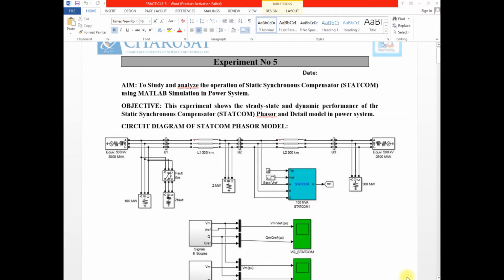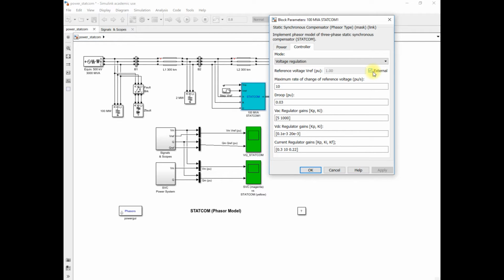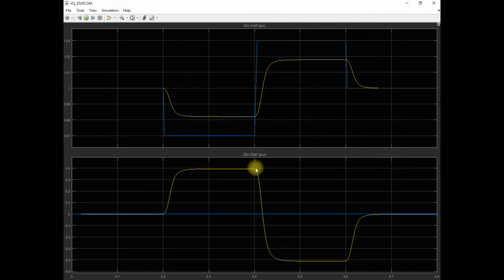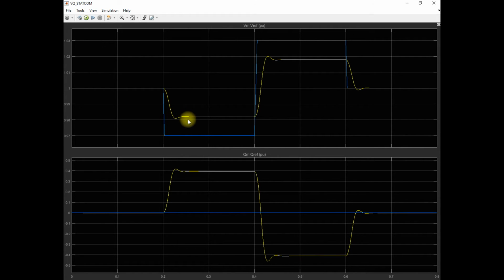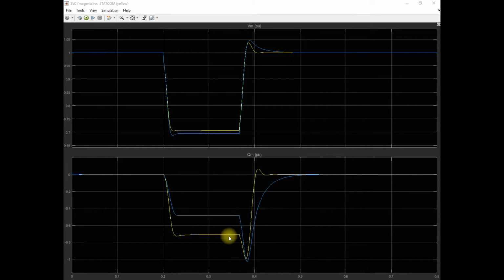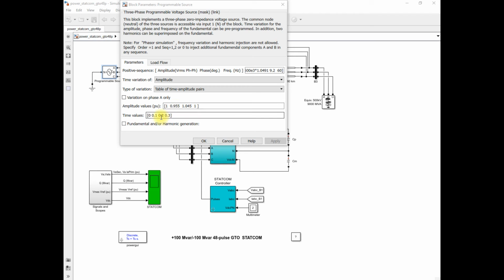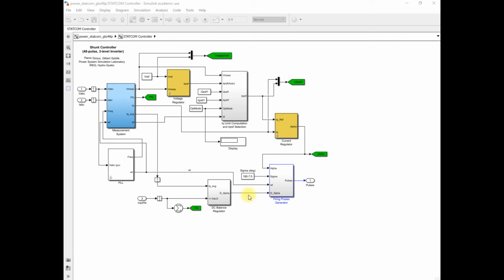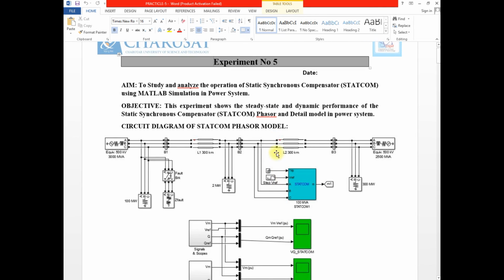Experiment 5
Matlab model of STATCOM